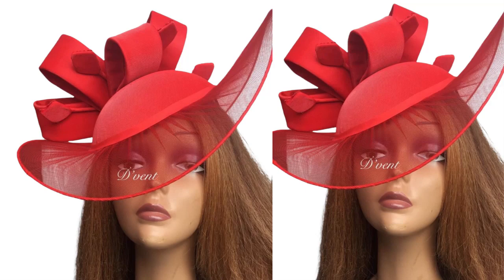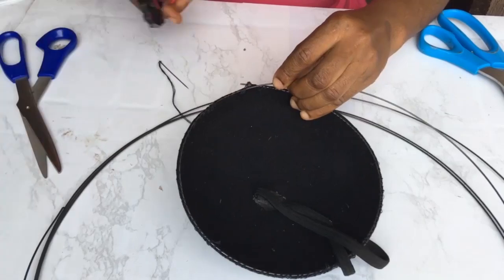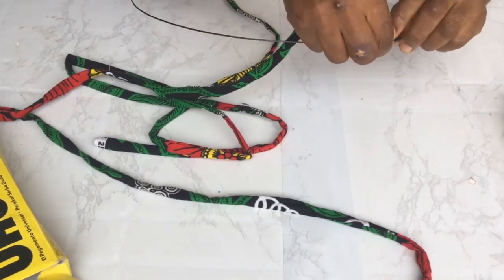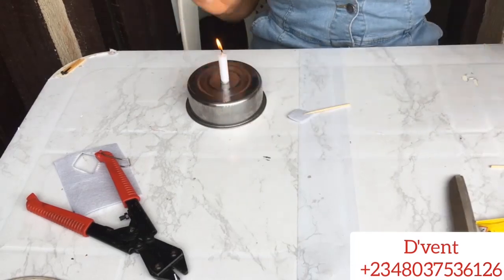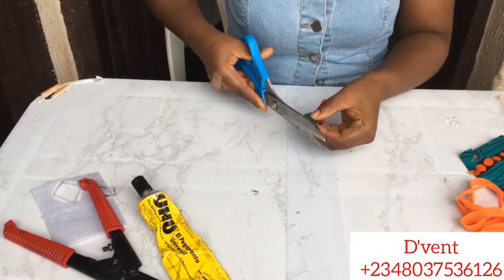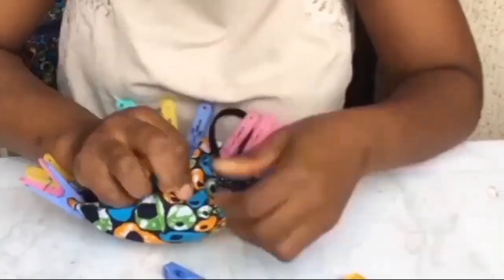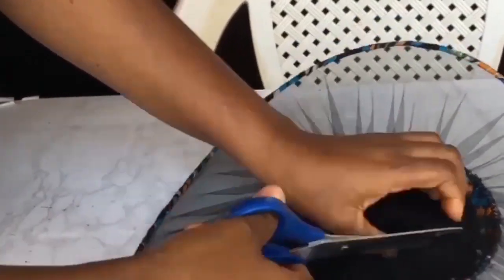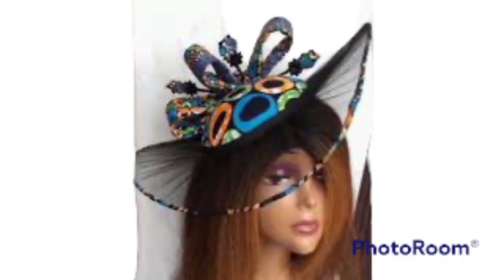STEP BY STEP ON HOW TO MAKE THE ANKARA SATELLITE FASCINATOR | DIY SATELLITE FASCINATOR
In this video I take you on a step by step process on how to make this ankara satellite fascinator. The Thumbnail shows the plain one which can be made in same process. The material cut out to wrap the hat wire however could be done with bias.

4) Hat wire / millinery wire (1.5mm)
5)Measurement tape
6) ) Uhu gum
7) Bias
8) Bischop cap
9) Ankara
10) Skewer sticks
11) Thick Pad
12)Tailor chalk
14)flower petal
16)veil 1 yard
17)Stiff (3 inch width) crinoline

ALIEXPRESS LINKS
1) Needle and thread
2) Scissor
3) Hat wire / millinery wire(1.5mm)
4) Ankara
5)Uhu gum
6)Skewer sticks
7) Bischop cap
8) Thick pad 400g
9) Big cutter
10) Flower petals
11) Peg
12)Measurement tape
15)Veil 1 yard
16)Thick crinoline (75mm width)

This video on how to make this ankara satellite fascinator has actually been done previously but in various parts. Due to popular demand, i have joined it into one full video showing the step by step process in making the ankara satellite fascinator.